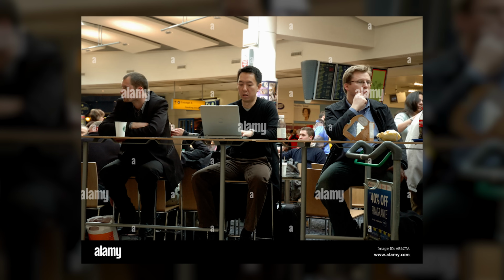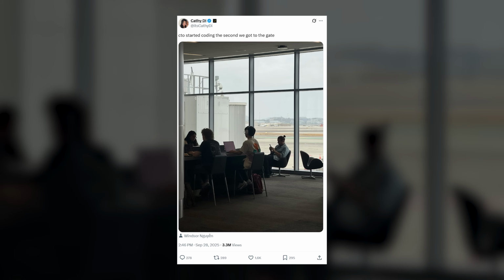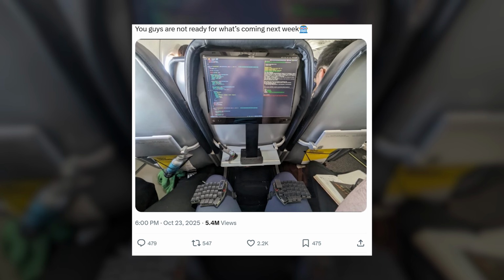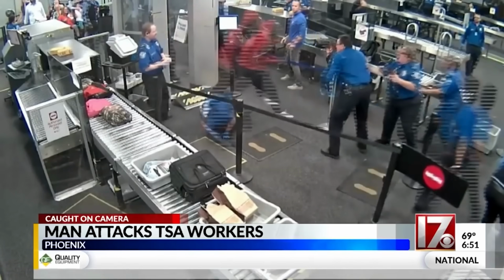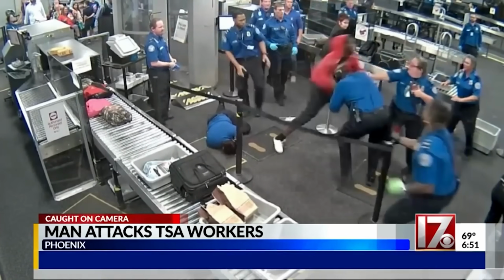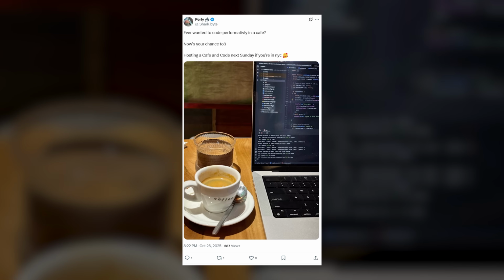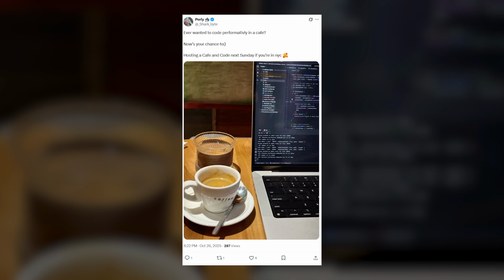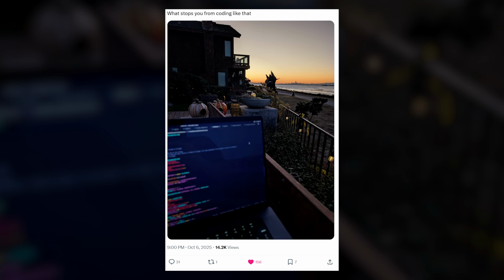The Performative Coding Epidemic...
In this video we'll talk about a new trend in coding called Performative Coding.